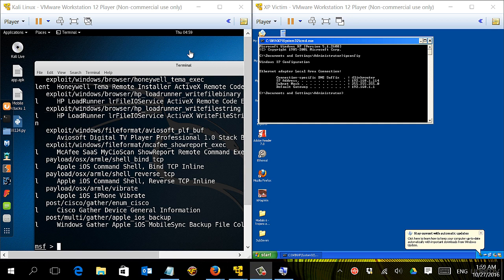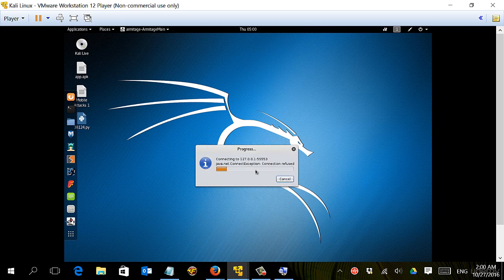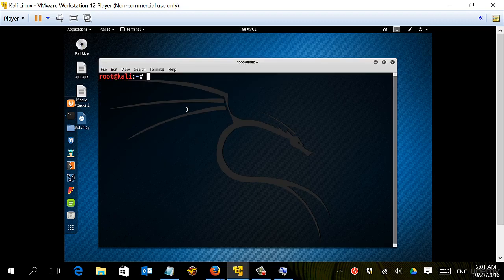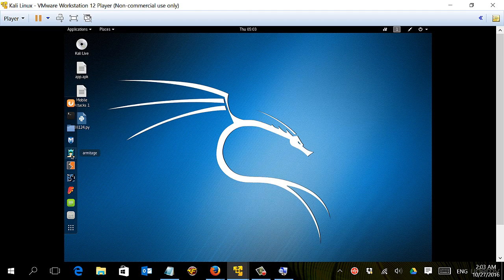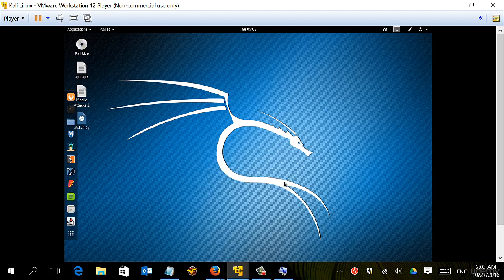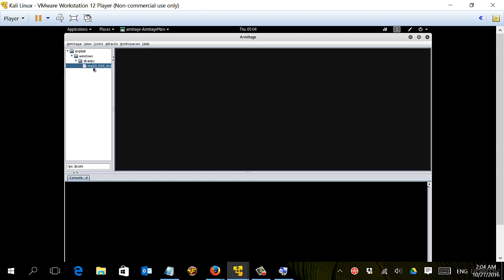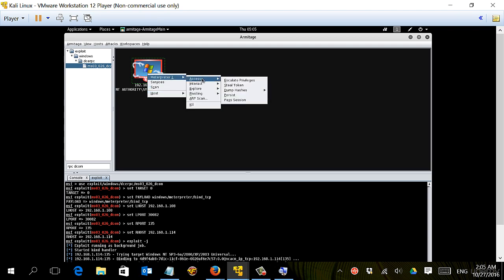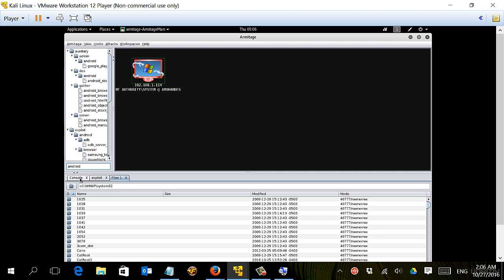November 14, 2021